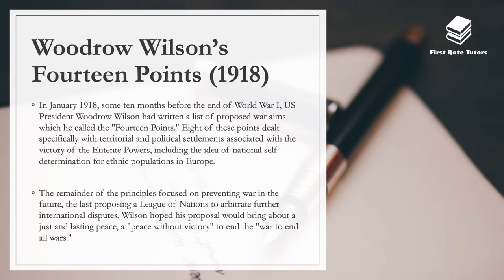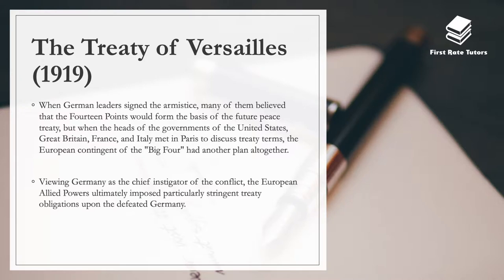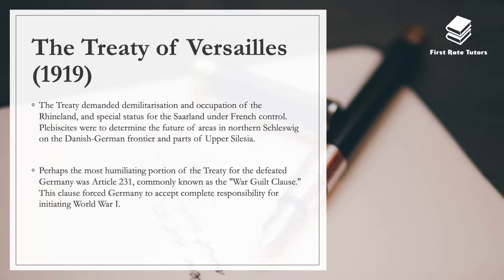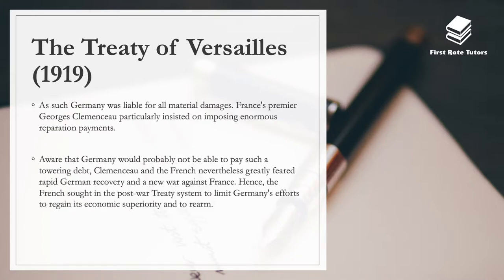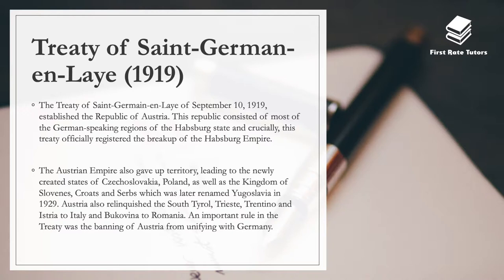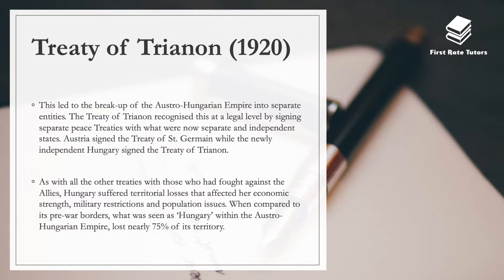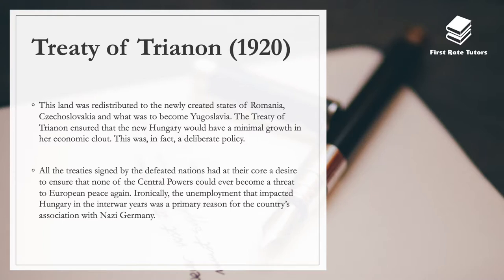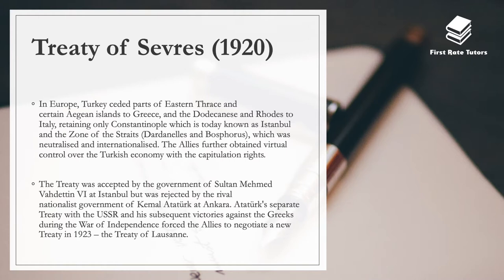TREATY OF VERSAILLES & OTHER WORLD WAR 1 TREATIES EXPLAINED! | *HISTORY REVISION*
Studying World War I: Treaties for your GCSEs? Here is a detailed history of the topic and all the various treaties that were signed during that period.